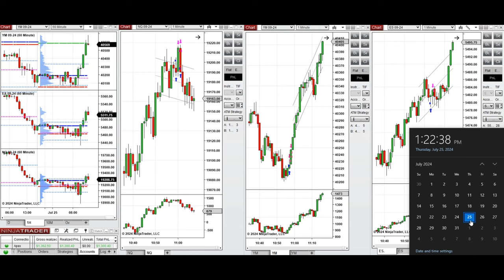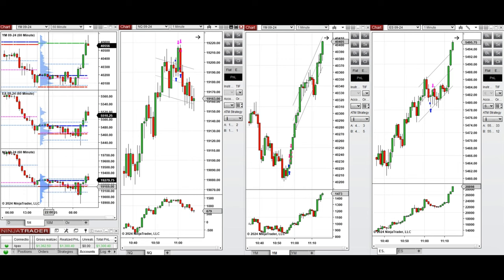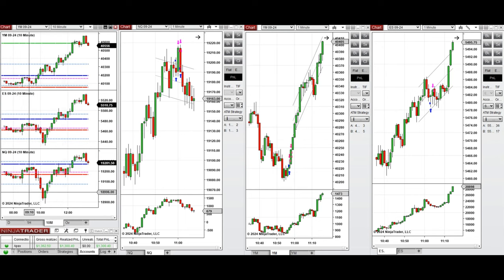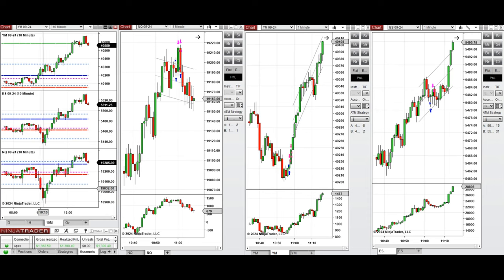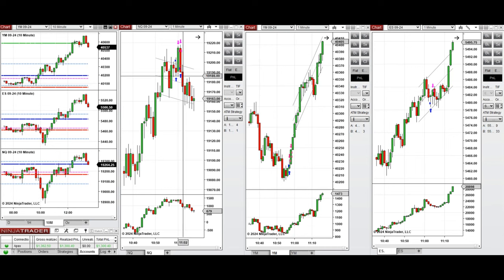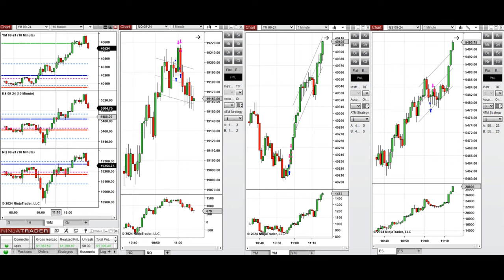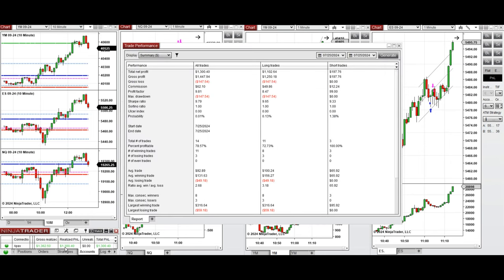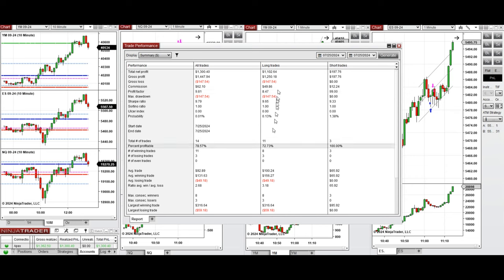Price Action Algo Trading Journal: Nasdaq, Dow Jones, and S&P500 Futures - 25 July 2024